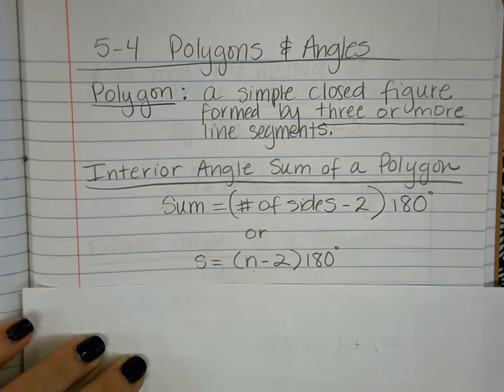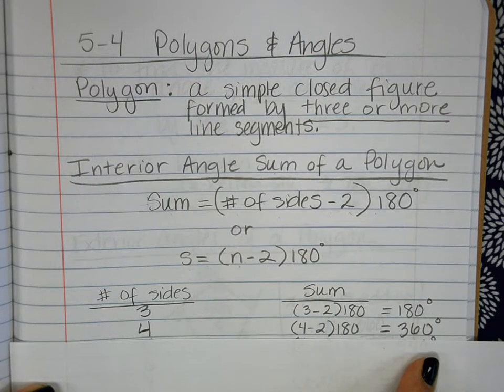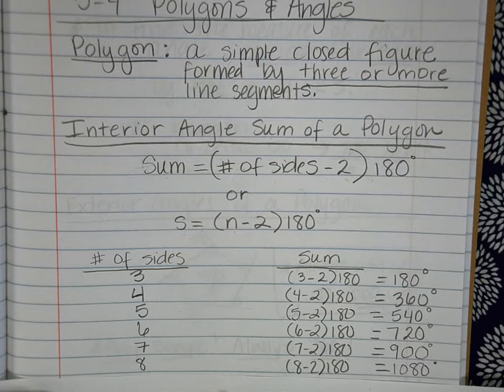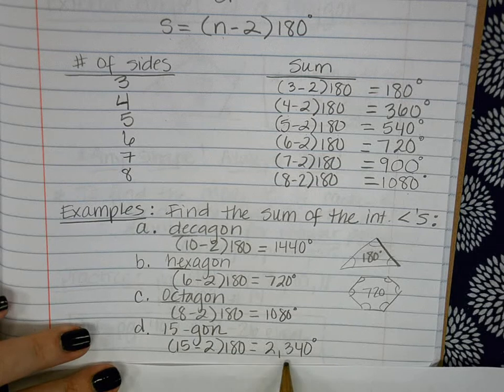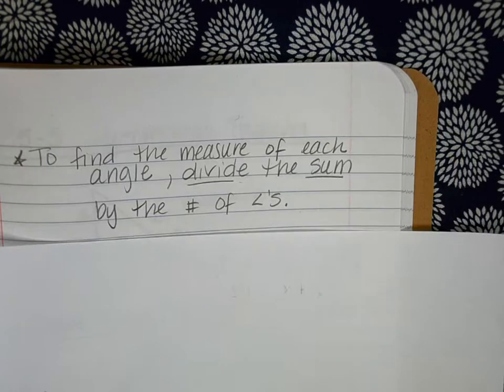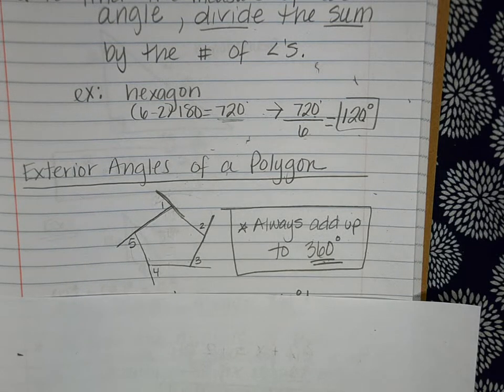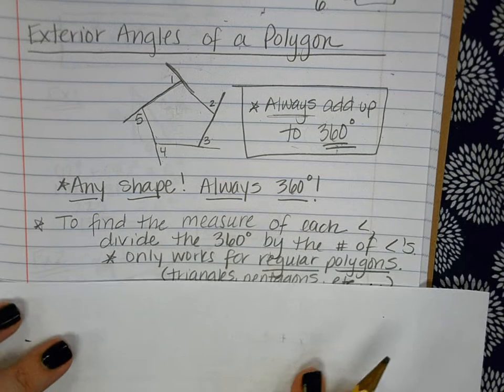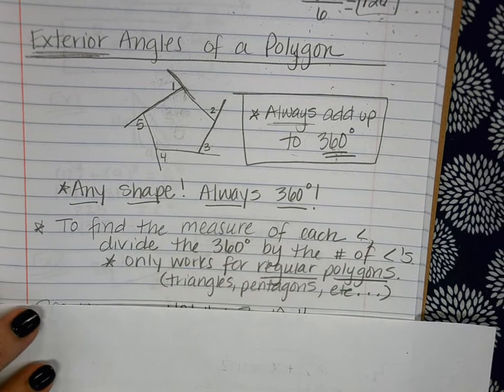Math 8 5 4